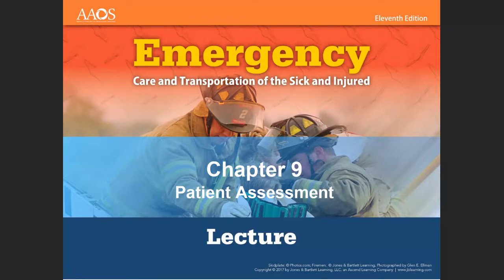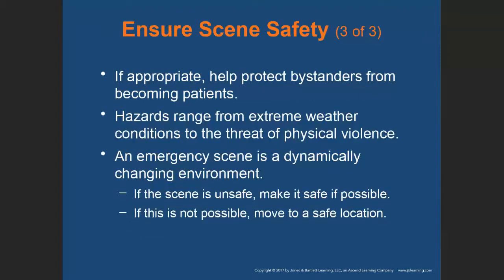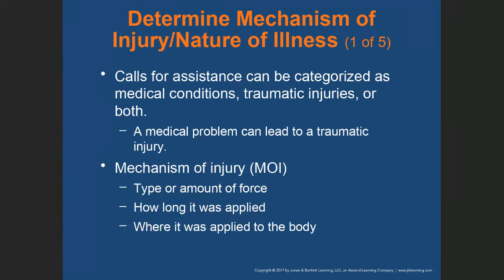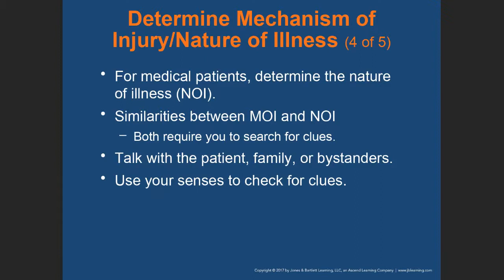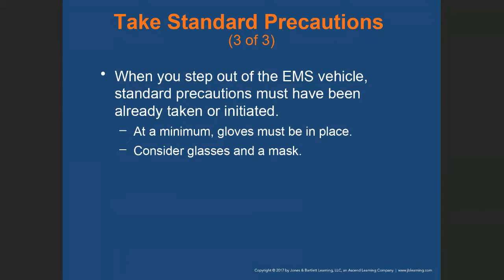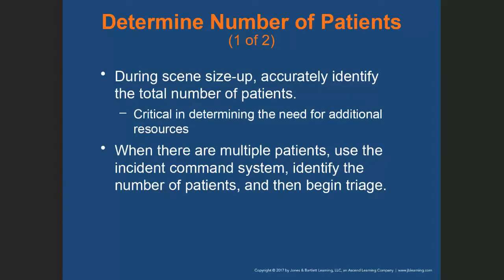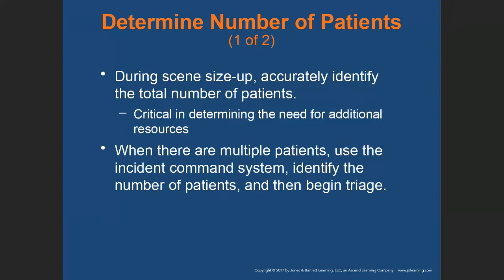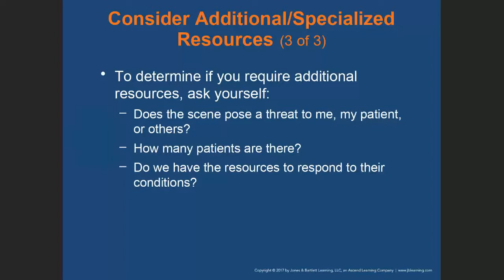EMT03 Patient Assessment Part 1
The Triage process for assessing patients for  Mass Casualty is Respiration, Perfusion and Mental Status.